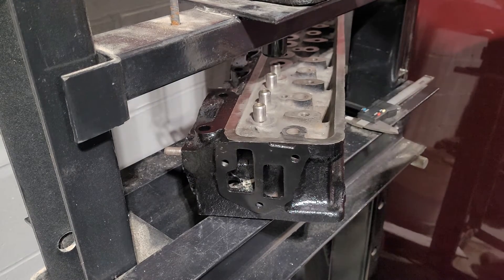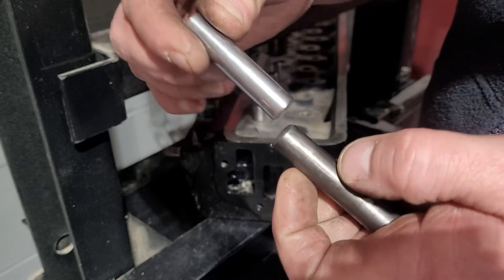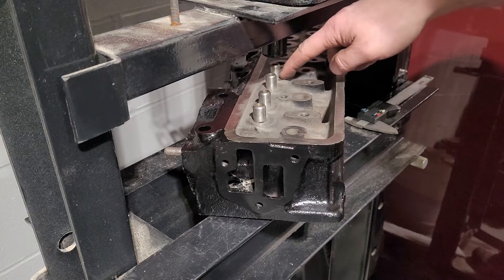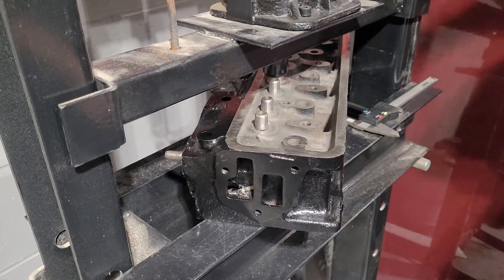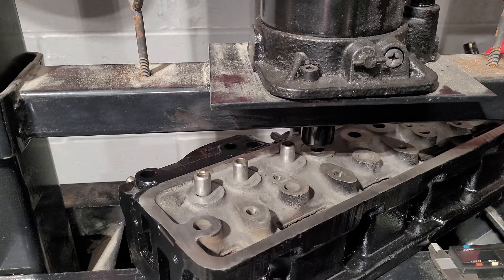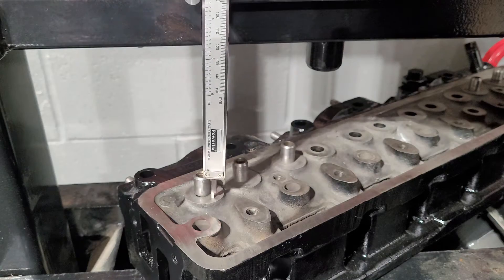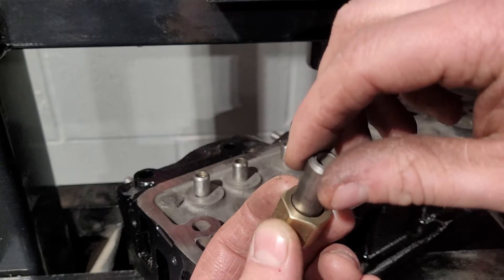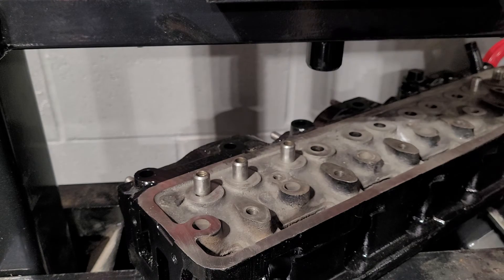Triumph Tr6 valve guide removal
Here at Planet6parts we show you a simple and cost effective technique on how to remove and reset the valve guides for your Triumph Tr6 engine head.